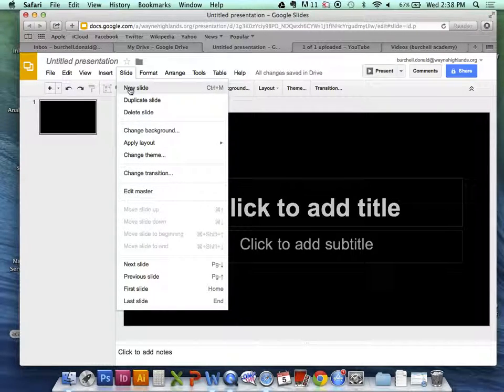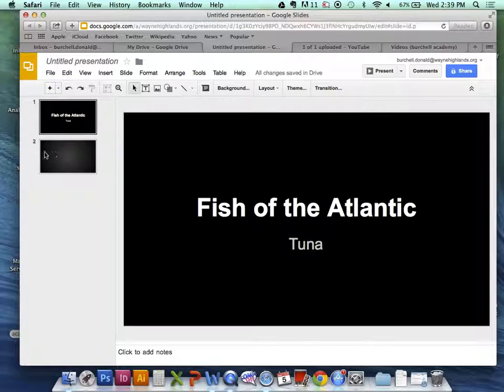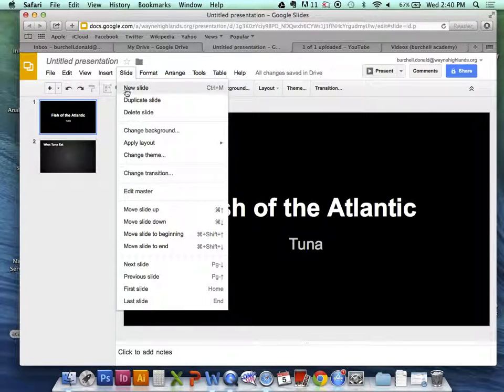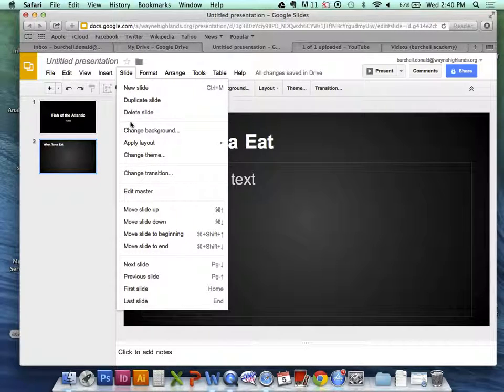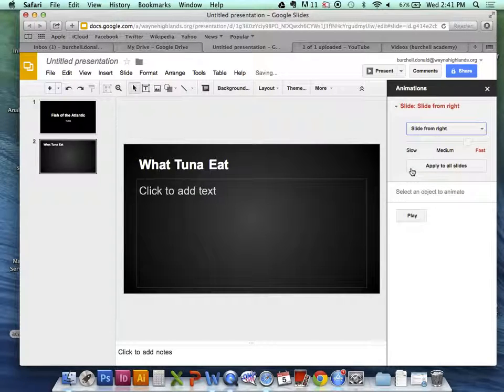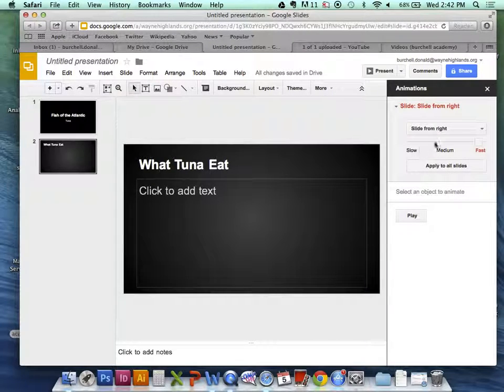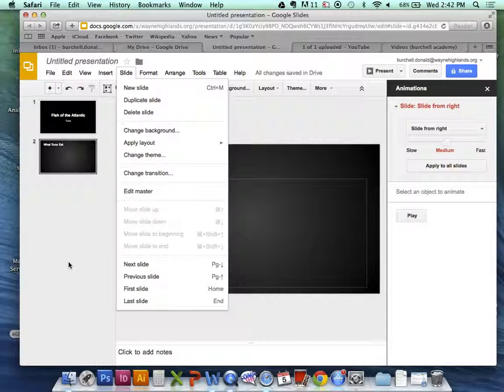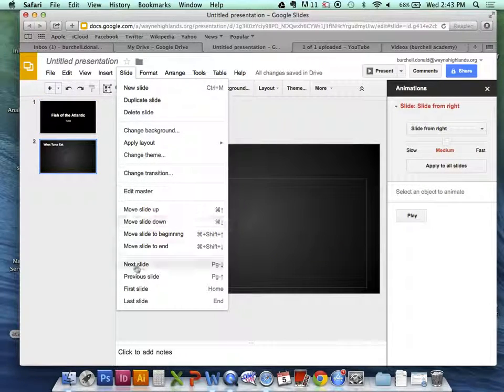Slides Menu for Google Presentations